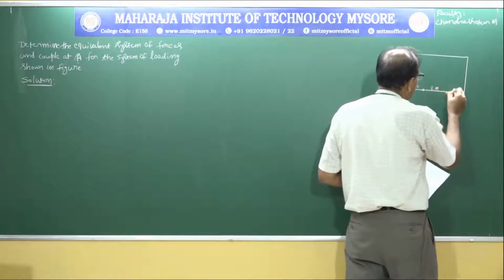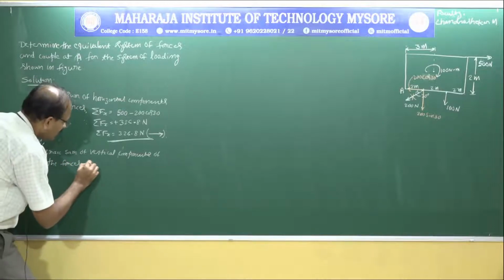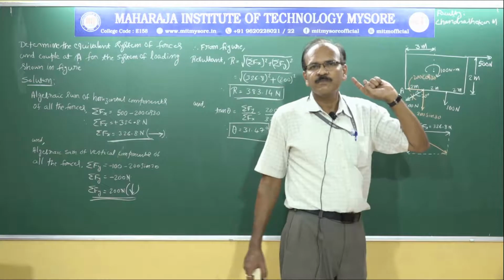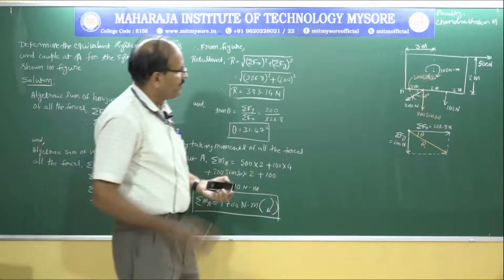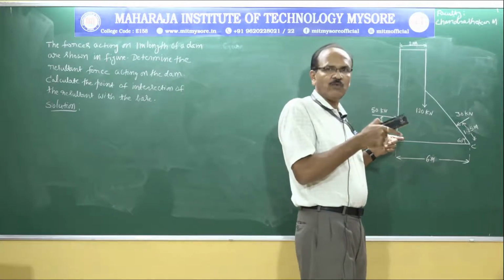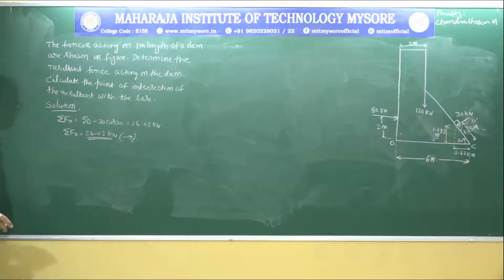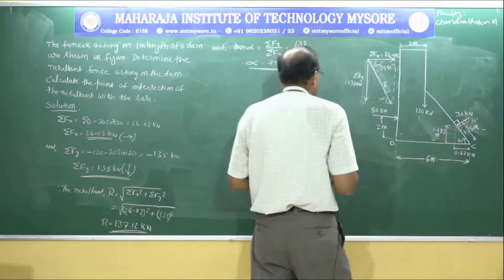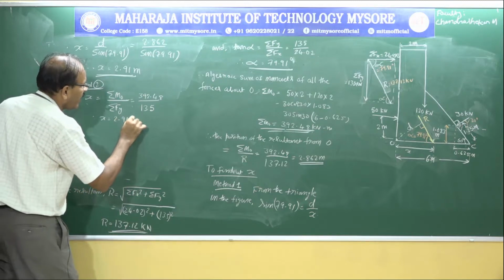Non-Concurrent Force System | 1/2 Sem | Module 1 | ECE and Mech (18CIV14/24) | Session 8